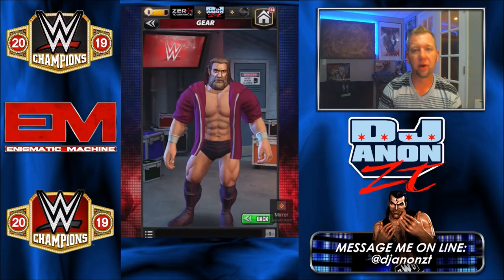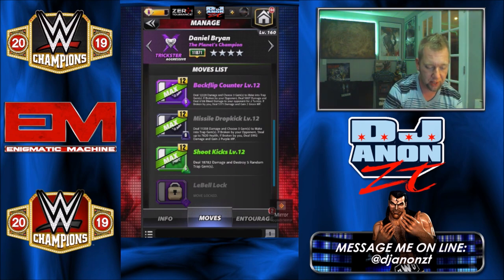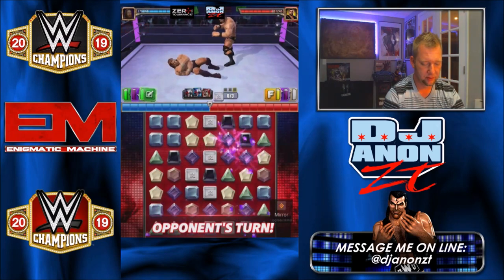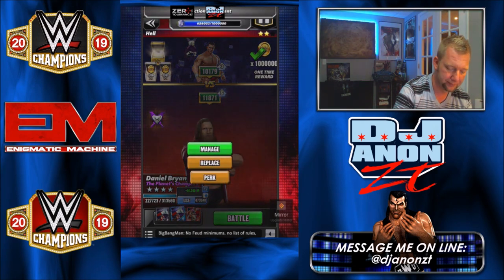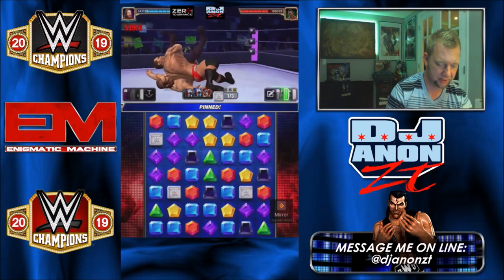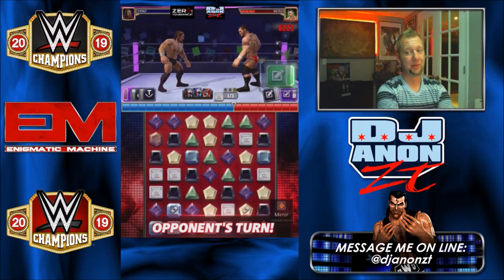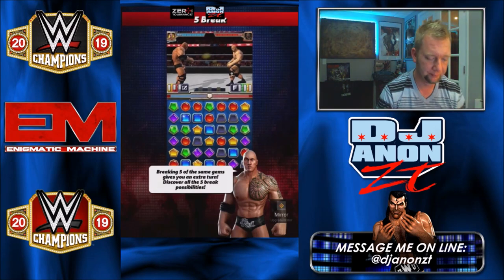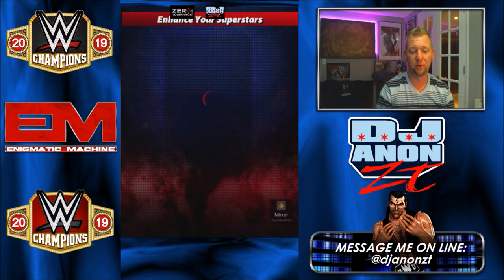4 Star Character Gameplay, Daniel Bryan-The Planet's Champion-WWE Champions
The Planets Champion Daniel Bryan was loaned to myself and other creators for a limited time only for the purposes of previewing.  Thanks to Scopely for this opportunity!!